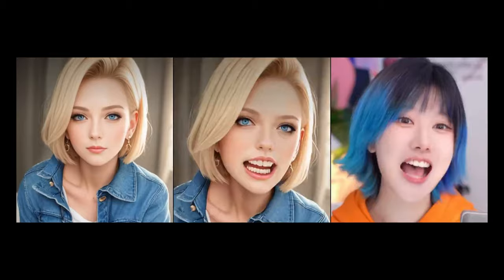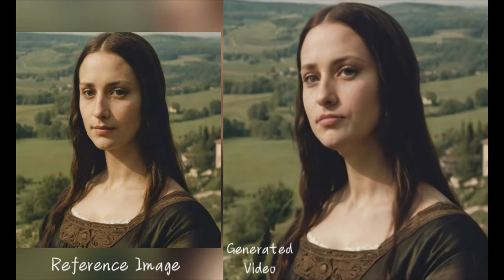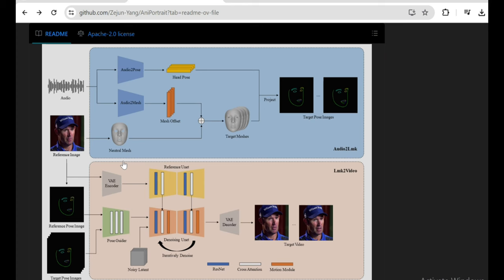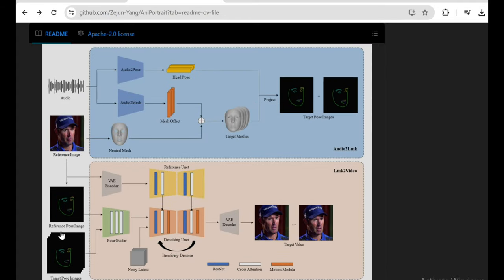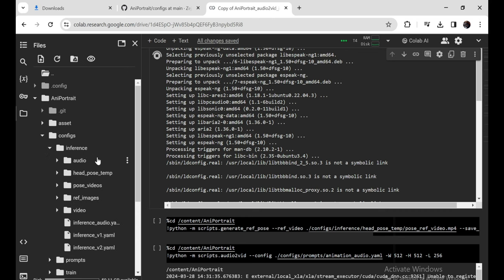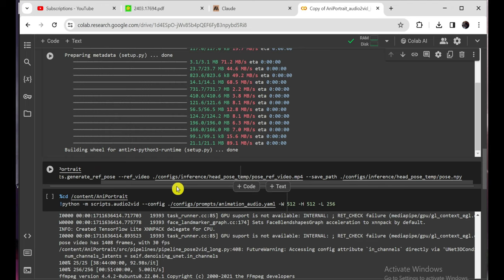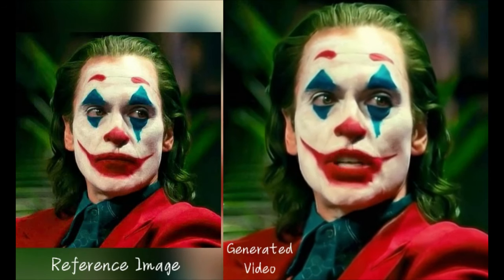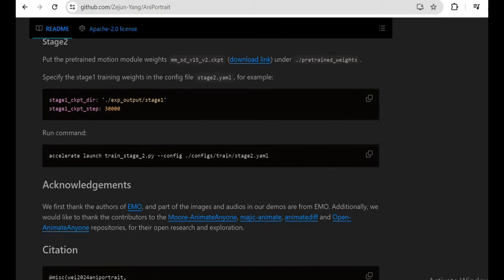Tencent's Aniportrait : AI Making Anyone Say Anything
In this video, I'm showing off this insane new tech called AniPortrait. It's a mind-blowing framework that can generate photorealistic animated portraits just from audio and a single photo. Wild, right? This cutting-edge system uses some seriously advanced diffusion models and 3D facial meshes to craft lifelike videos with natural lip movements and head motions.